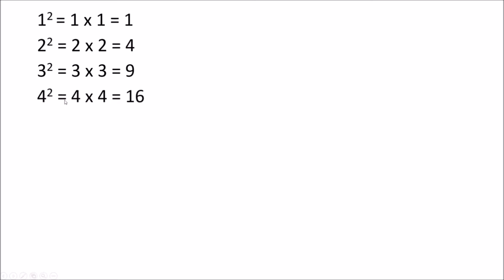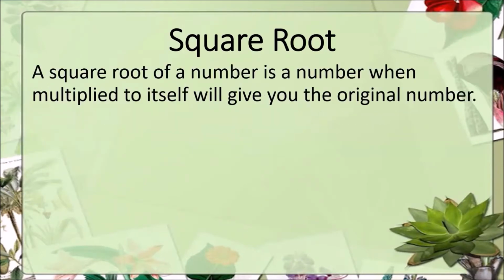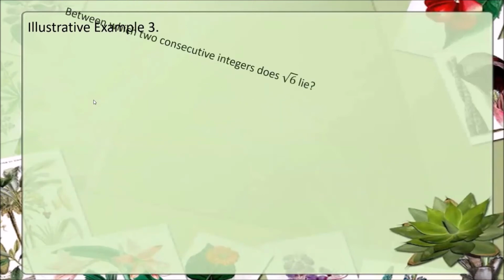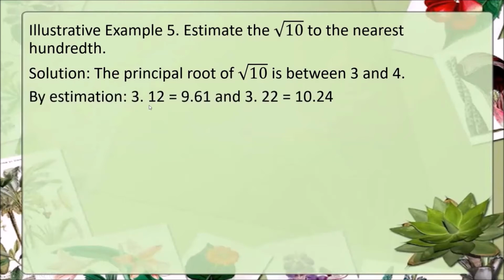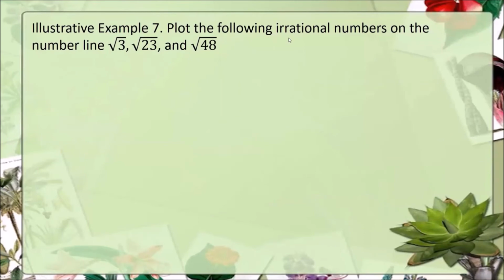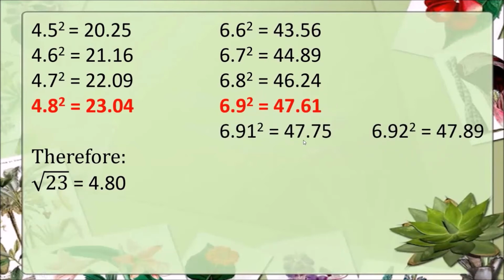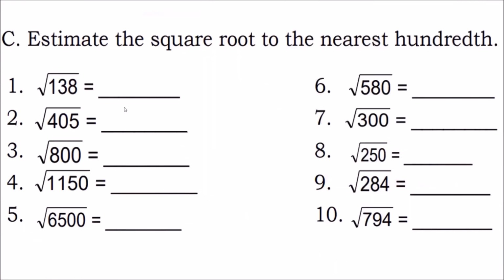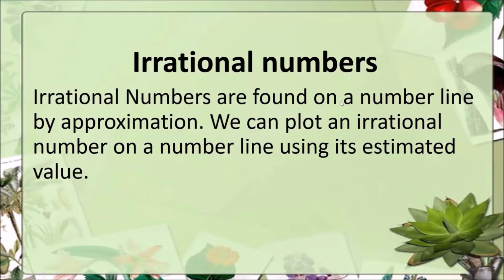Square Root or Principal Root Math 7 Week 6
Learning Competencies
Describes principal roots and tells whether they are rational or irrational.
Determines between what two integers the square root of a number is.